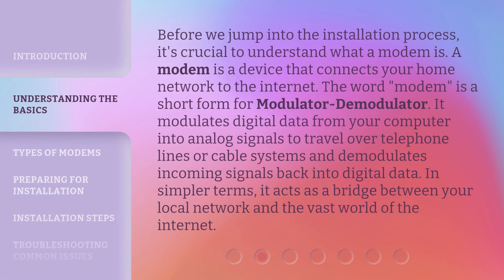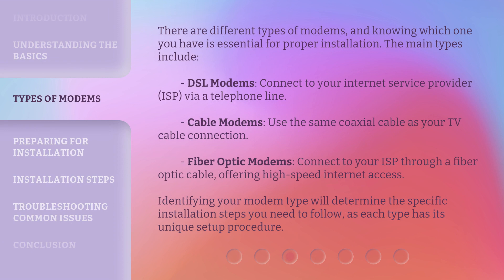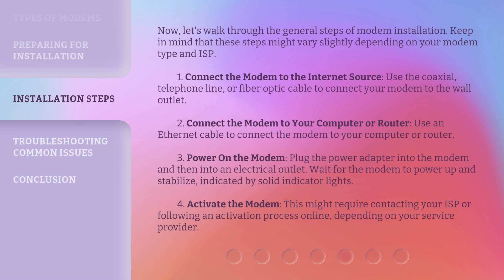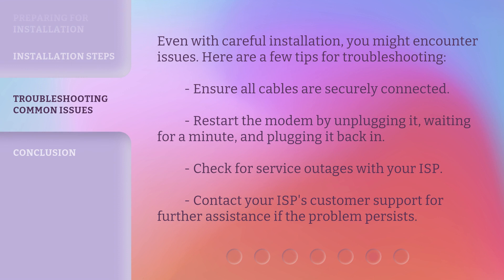Mastering Modem Installation: A Simple Guide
00:00 • Introduction - Mastering Modem Installation: A Simple Guide
00:38 • Understanding the Basics
01:15 • Types of Modems
01:57 • Preparing for Installation
02:35 • Installation Steps
03:32 • Troubleshooting Common Issues